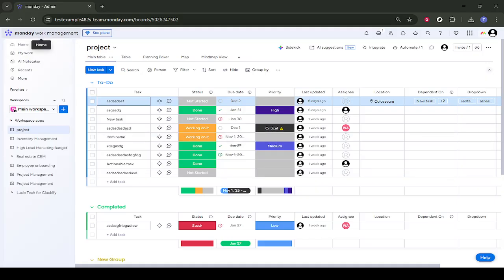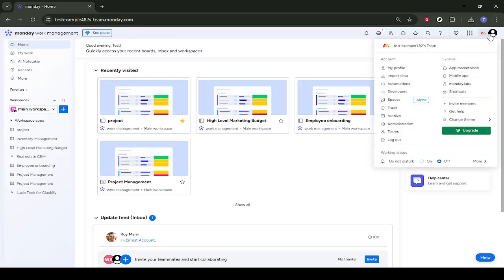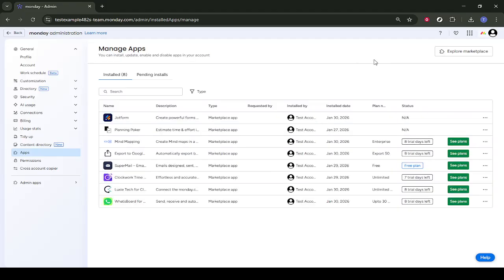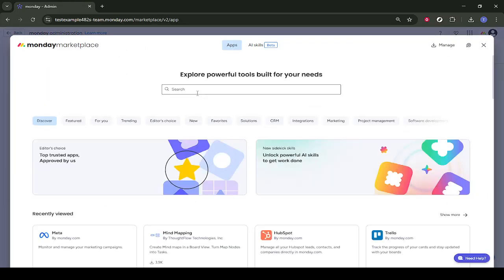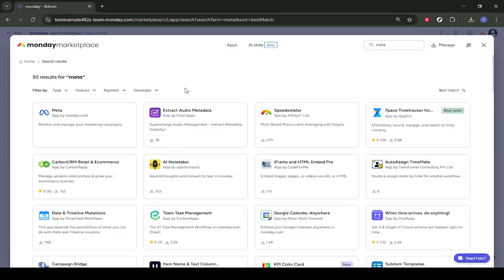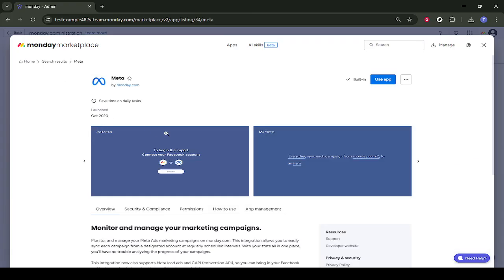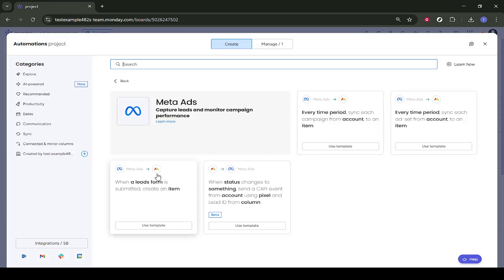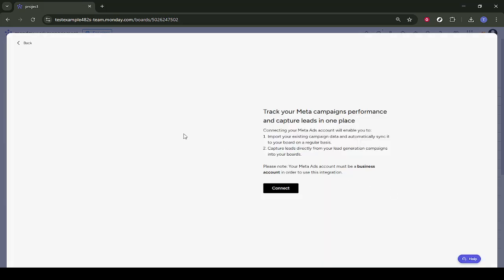How To Connect Monday com And Facebook 2026 Guide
In today's video we cover: connect Monday com, Monday com tutorial, Facebook integration, Monday com tips, connect Facebook, project management tools, Facebook for business, automate Monday com, how to connect apps, workflow automation, social media tools, Monday com guide, Facebook marketing, online collaboration, productivity tools, business management, link Monday com, Facebook productivity, app integrations

-Google Drive
-Google Meets
-Google Sheets
-Google Chrome
-Google Forms
-Google Gmail